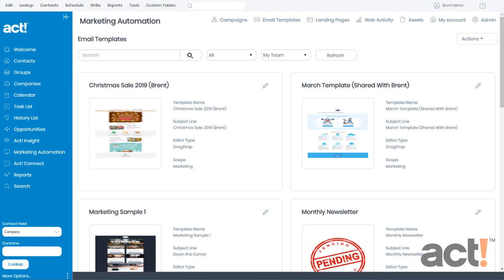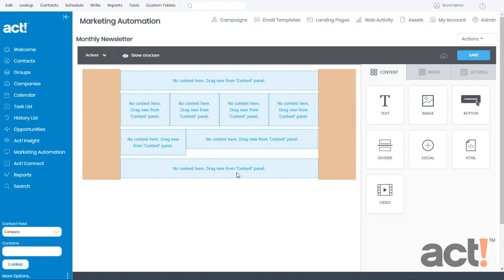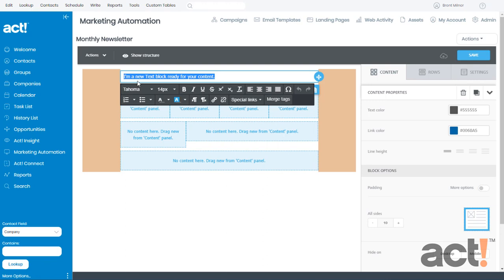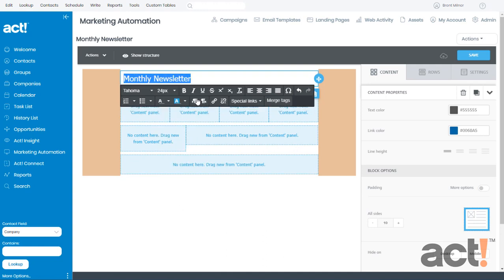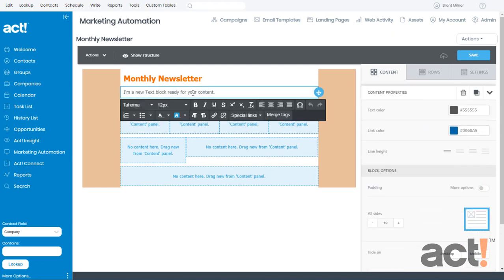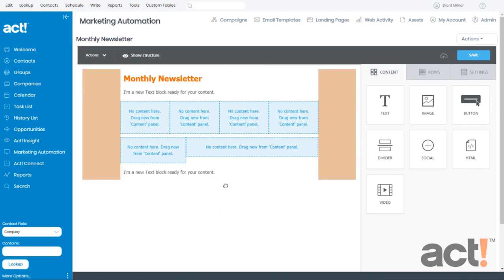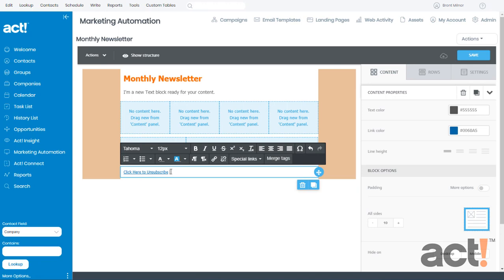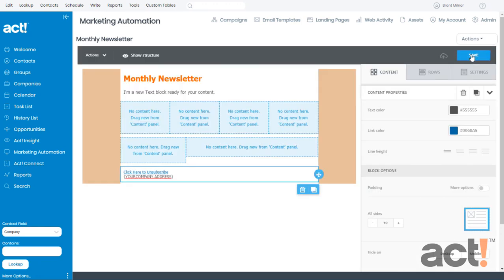Act! Training Videos - AMA: Add Text to Your Template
How to add a text content block to your email template in Act! Marketing Automation.